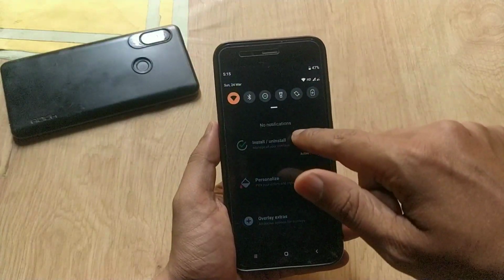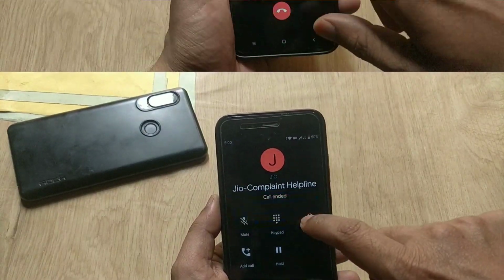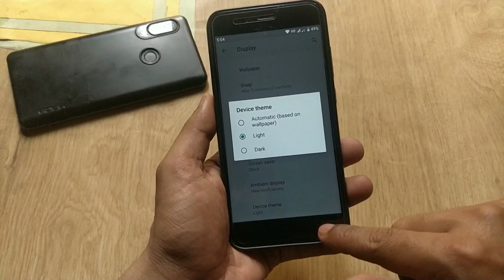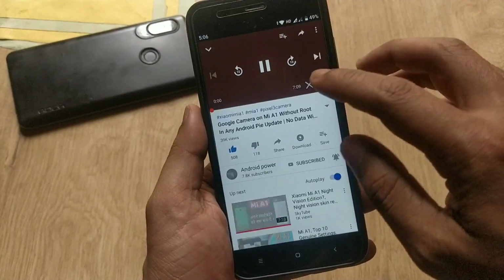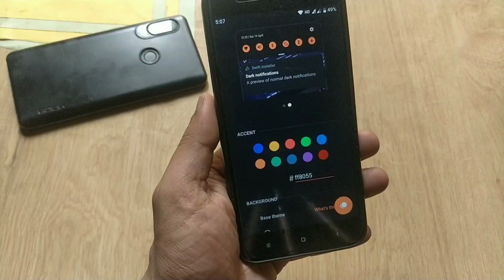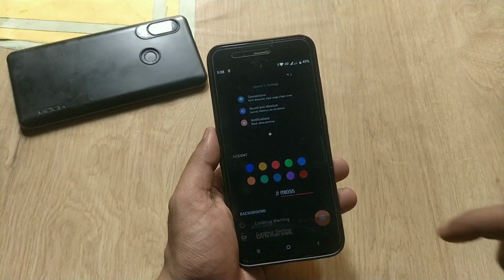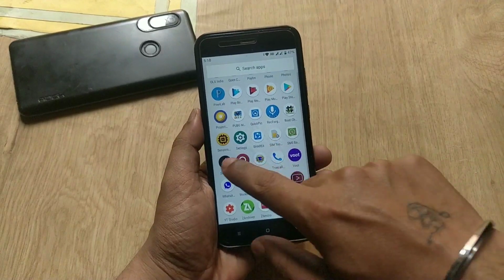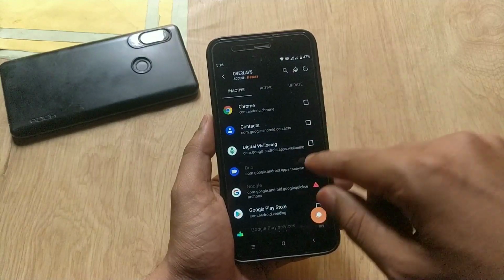Install Themes On Mi A1 In Android pie Update !!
In this video, I will show you how to install themes in android pie for the Mi A1. This method works for both Android pie 9.0 & Android oreo 8.1.

☞Tripod m using

☞my Mic

☞my mount

☞ My primary phone

All content used is copyright of Android power, Use or commercial display or editing of the content without proper authorization is not allowed.